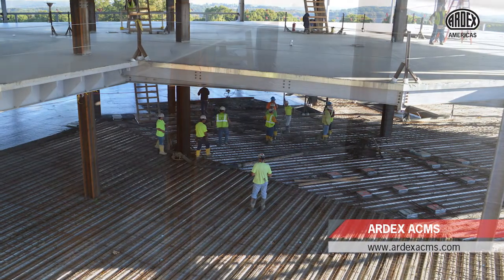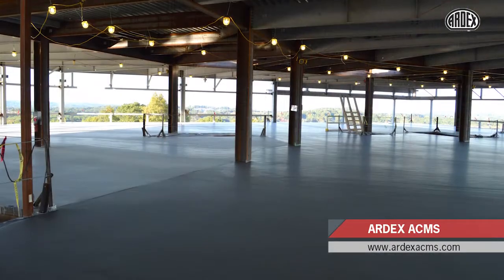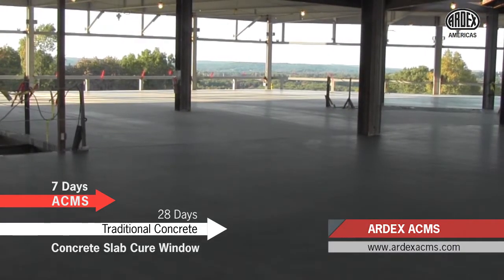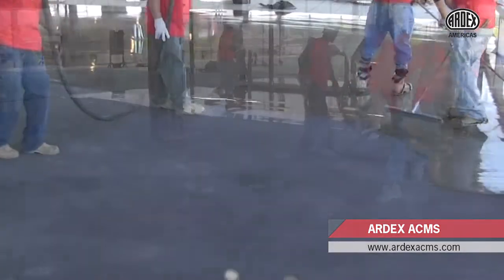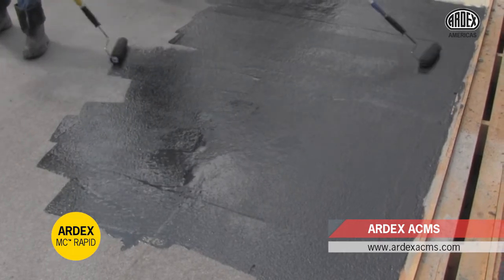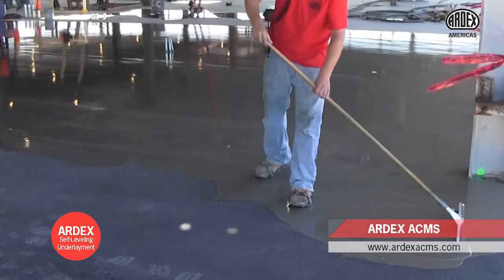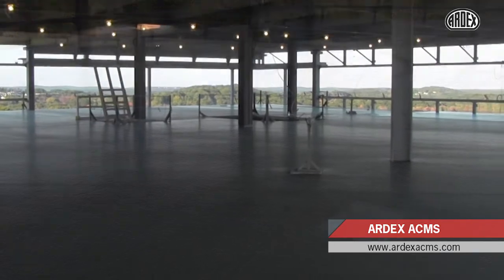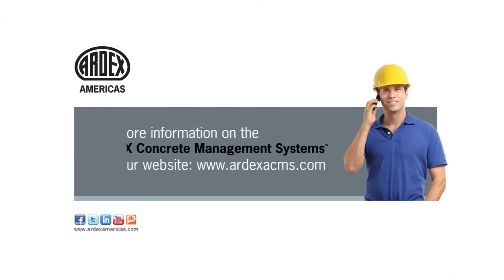ARDEX Concrete Management Systems™ Overview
ARDEX Concrete Management Systems™ (ACMS) proactively addresses concrete construction issues through a new and innovative specified finishing method for new concrete with an integrated system of moisture control and self-leveling underlayment products. ACMS is installed using a range of high-technology pumping platforms and provides the ability to achieve a flat and level floor.